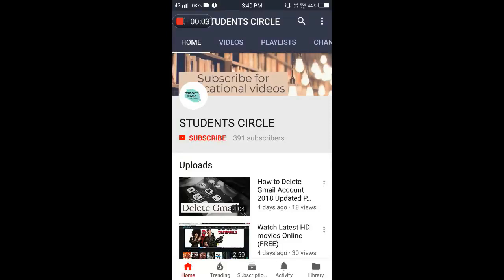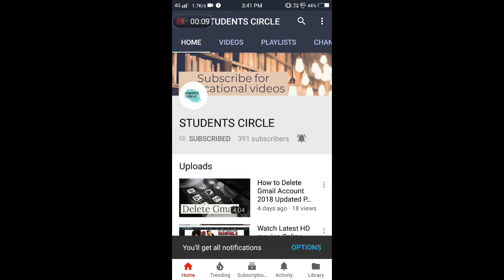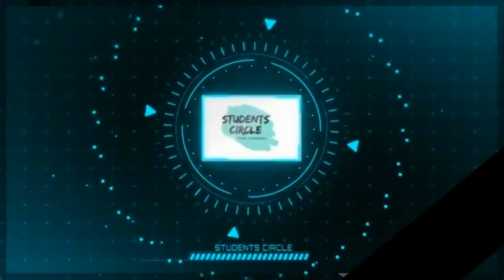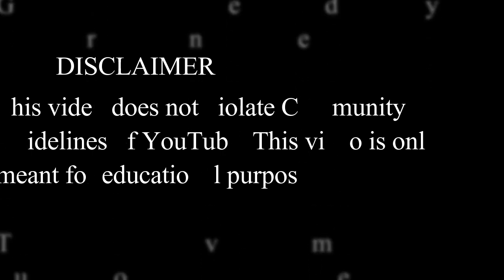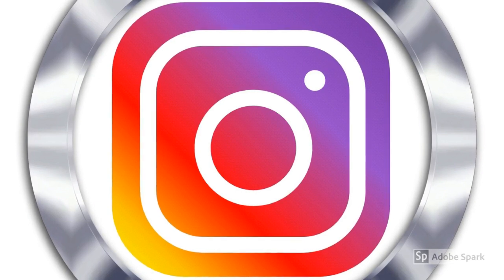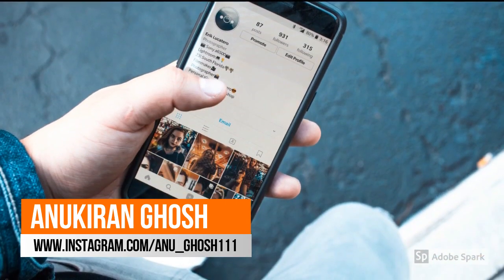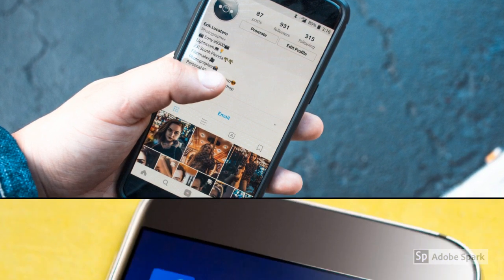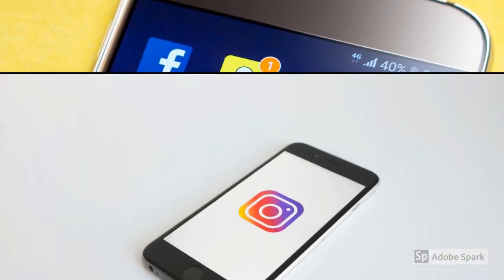Instagram Users Must Watch| Be safe from Hackers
hello friends, you are watching students circle youtube channel, In this video i'm going to tell you how to hack instagram account, kindly note thet this video is not a tutorial video & only meant for educational purposes. Nowadays almost everyone of us use instagram, if you are an instagram user you need to see the video till end, in this video i'll also tell you how to make your intstagram secure, so lets get started. The first & the most common attack is the phishing attack, the phishing page looks eaxactly like the original Instagram page, but its a fake page created by hackers, the hackers sent the link through email to the victim, the victim clicks on the link thinking it to be the mail from instagram, as soon as they click on the link they are directed to the phishing page, which looks exactly like the Instagram login page, as soon as the victim types the password the password gets saved & the hackers uses the password to hack the Instagram account.
You can save yourself from this kind of attack by ignoring suspicious & spam mails. The second process is Bruteforce attack, those persons who are interested in Technology & cybersecurity or rthose who have used Kali Linux Operating system are familiar with this term. Bruteforce attack ius done with the help of Python scripts, the hackers create a lists of random passwords & designs a program in python programming language in which automatically random passwords are tried in a random manner. You can save yourself from brute force attack by changing your password atleast once in a month and by keeping strong & unpredictaable password.
at third comes the trojan attack, in this kind of attack the malicious virus gets auto installed in your android device & saves your passwords & other details just like a keylogger & sends it to the hacker. You can save yourself from this kind of attack by not installing apps from unknown sources. If you need to download an app download it directly from the play store to avoid this kind of hacking attacks.